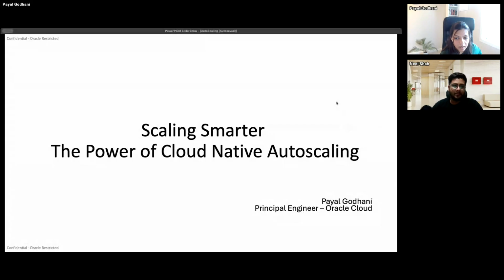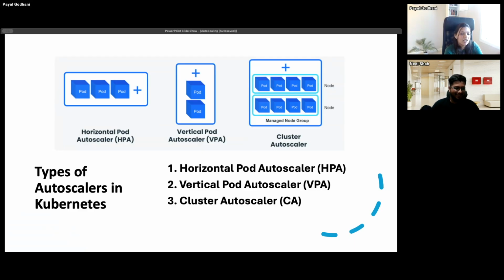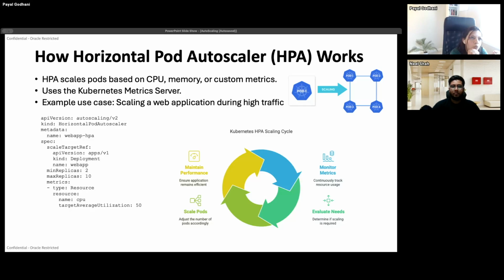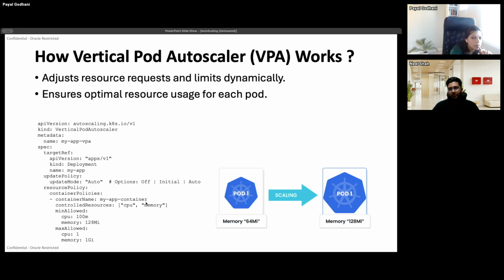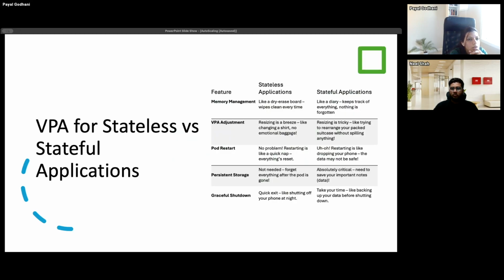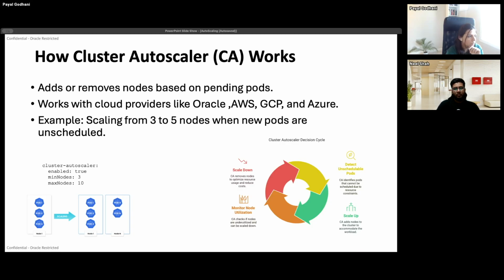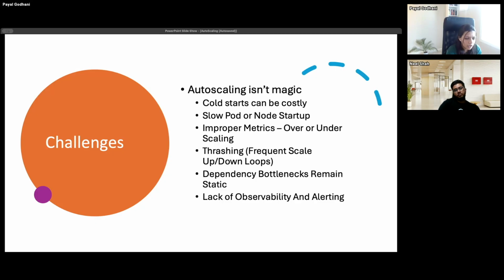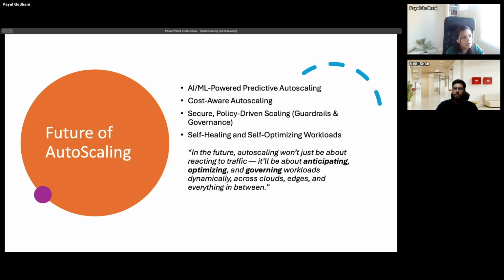Session 3 CloudNative Architecture